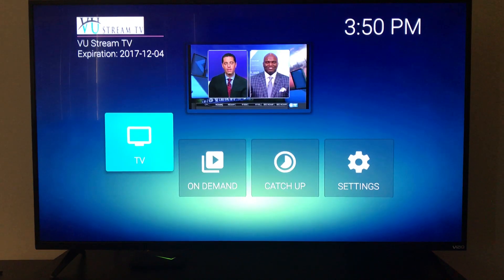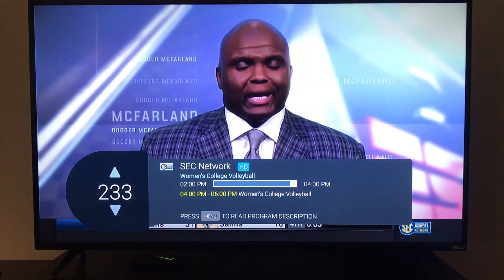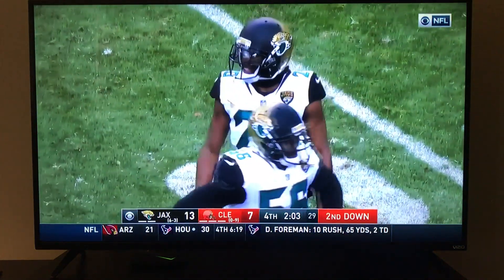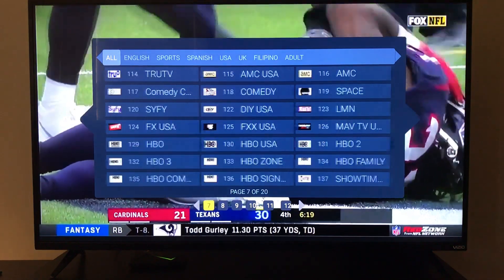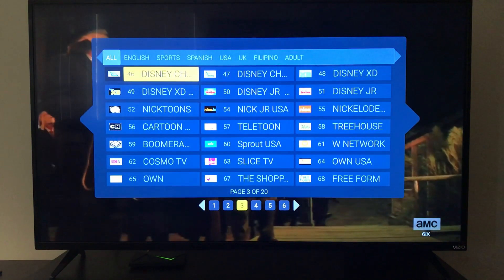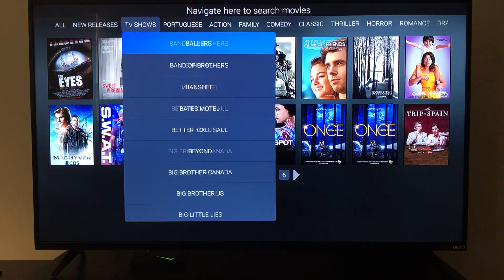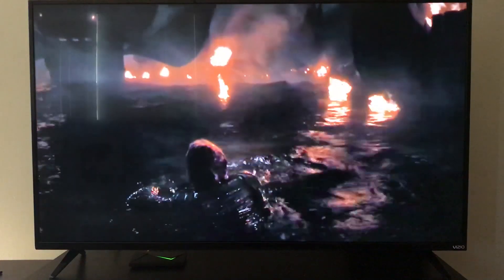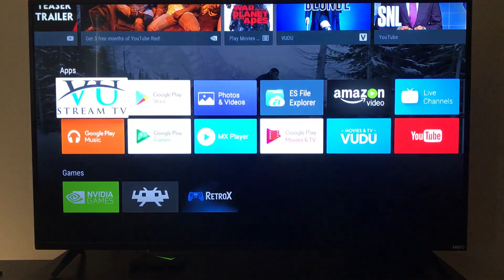VU StreamTV. The best Premium Internet TV. #1 option to cut the cable and satellite bill out!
Get VU StreamTV for only $25 /month includes 3 devices per household

#1 IPTV Service. VU StreamTV. $25/month 500 Live TV Channels. 17,000+ On Demand Titles.
Premium Internet TV!

500 + Channels
Includes HD
Thousands of On Demand entertainment options
Plug & Play Technology
Pay as you go! Month to month service
No long term commitments
No activation fees
No cancellation fees
No credit check
Professional Support